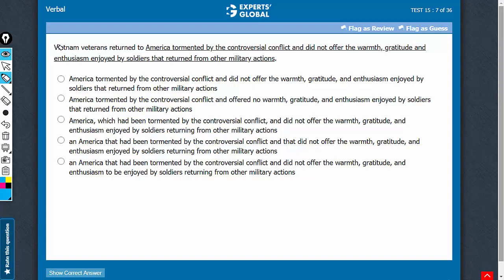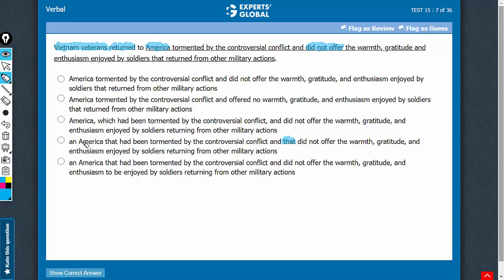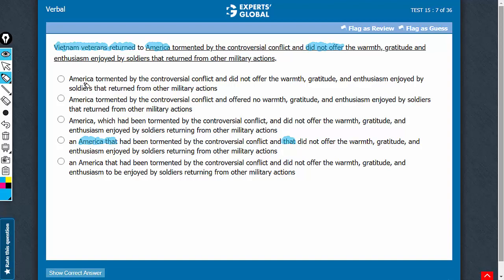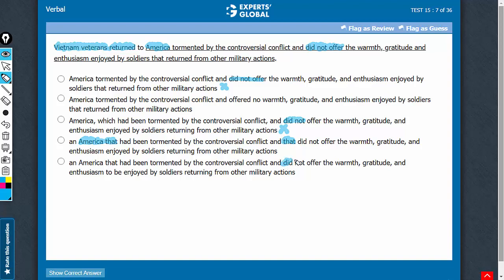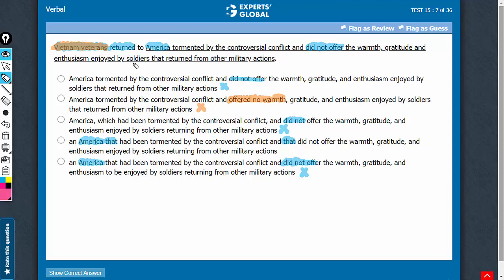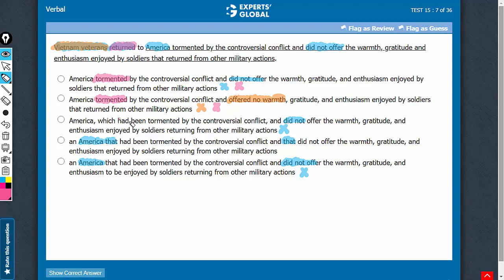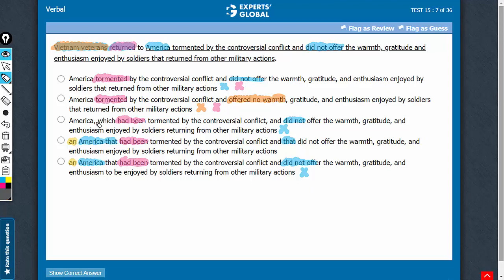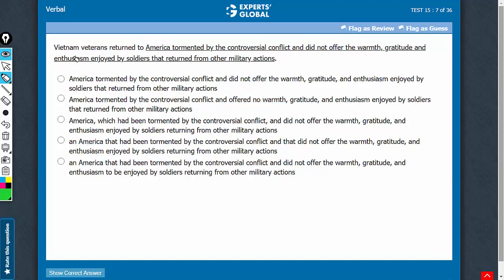Vietnam veterans returned to America tormented by the controversial conflict and did not | 4455 v2